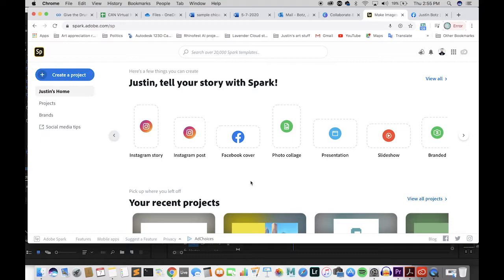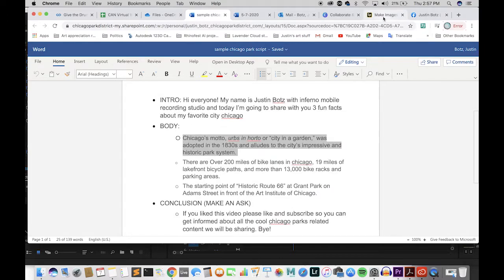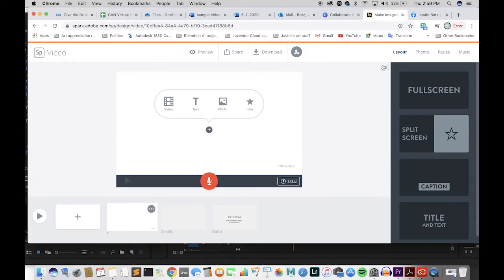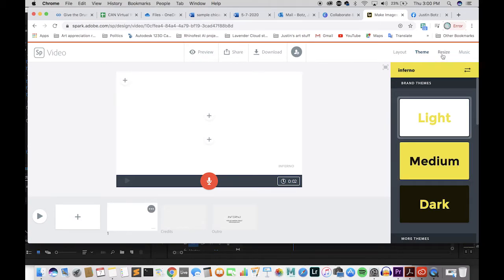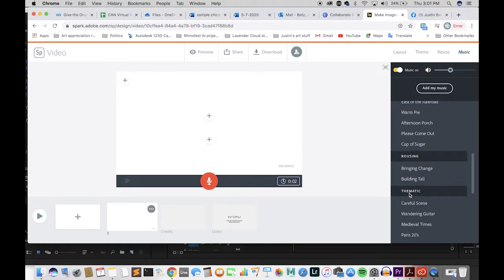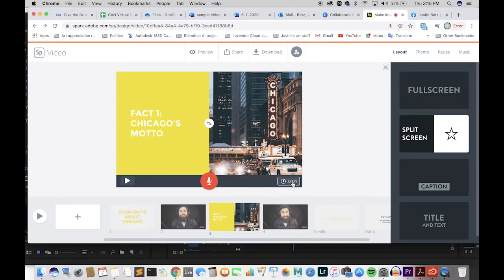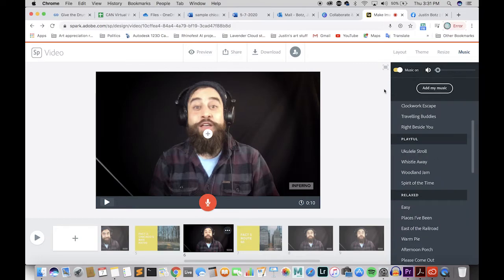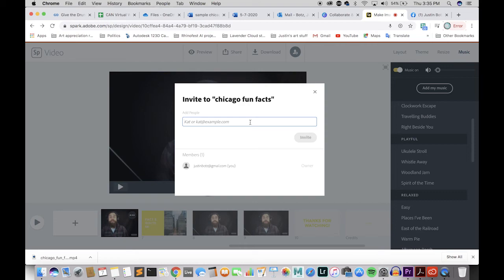Adobe Spark video creation tutorial